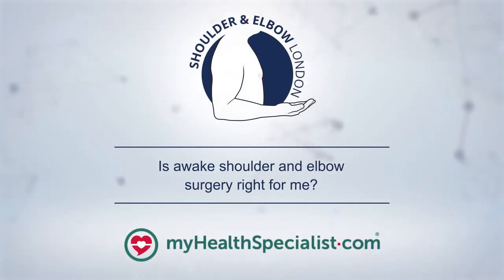Awake Shoulder and Elbow Surgery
Surgeons and anaesthetists are constantly working to make surgery safer for patients. Today, operations on the shoulder or elbow can be performed under regional anaesthetic with the patient awake avoiding the need for general anaesthesia.

Awake shoulder and elbow surgery allow patients to receive the benefits of surgery to their shoulder or elbow without having to face the side effects or risks of general anaesthesia.

While awake shoulder and elbow surgery is safe, it is not suitable for all procedures, or patients. Patients experiencing heightened anxiety levels, being treated for some upper limb injuries such as clavicle fractures, and requiring muscle relaxation during surgery are not suitable for awake shoulder and elbow surgery.

Awake surgery has several benefits for patients. Firstly, it allows for a quicker recovery from surgery. Secondly, it allows the surgeon to interact with the patient so that the patients can get a better understanding of what is found and done during surgery.

Most patients undergoing awake shoulder and elbow surgery are able to leave the hospital the same day as their procedure and have excellent pain relief for the first 24 hours after surgery with minimal need for opiates.